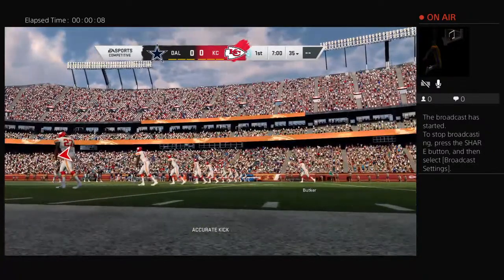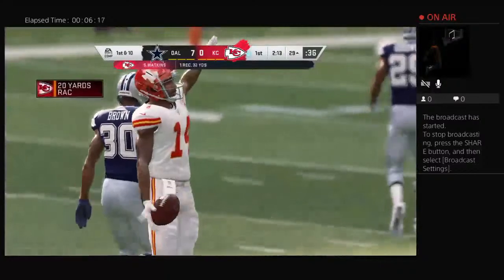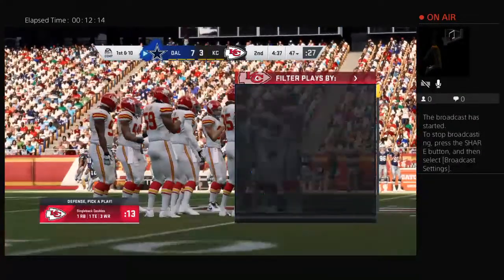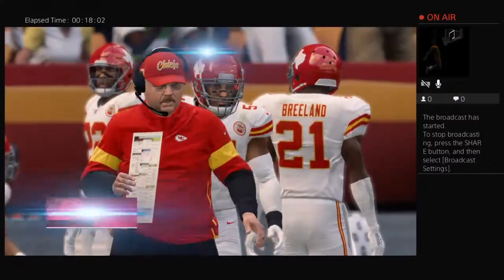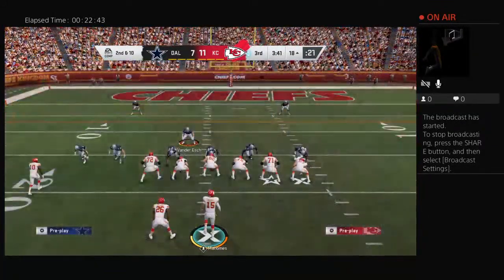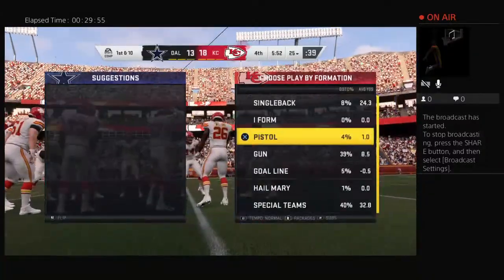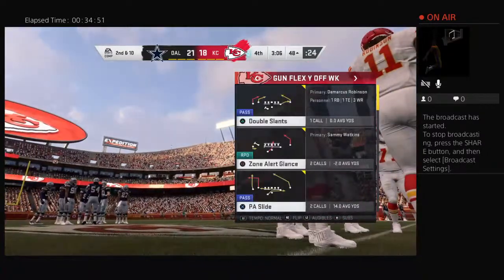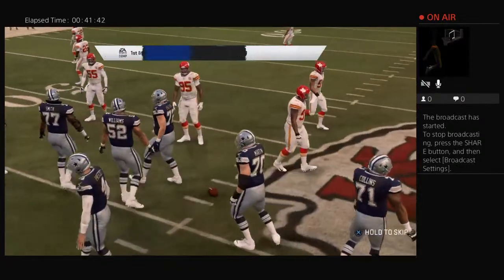KidGrindOnlyHo3's Live PS4 Broadcast